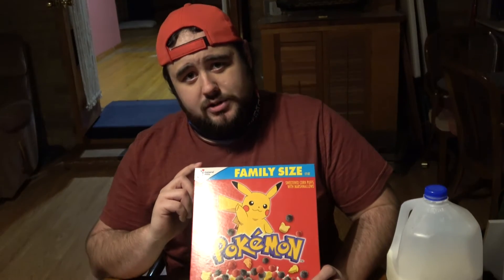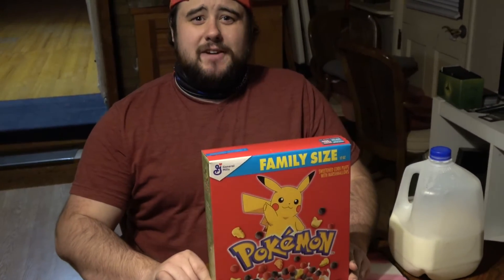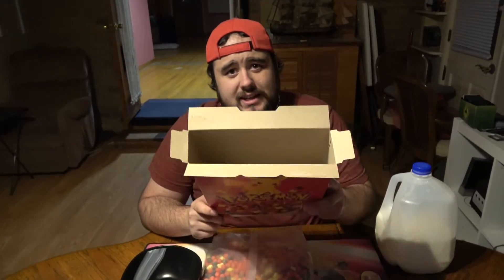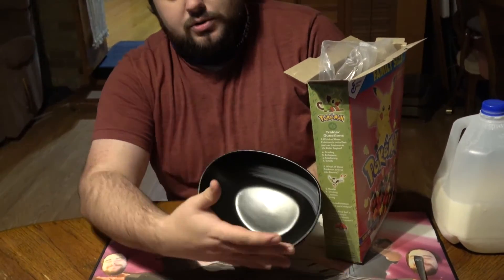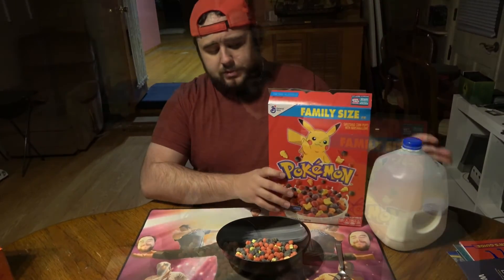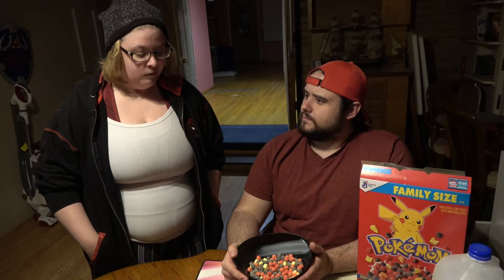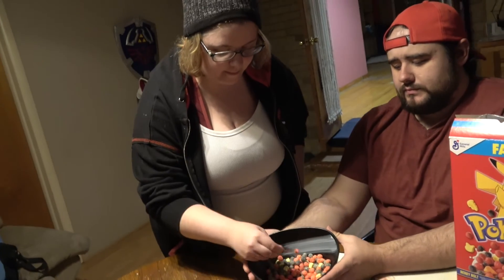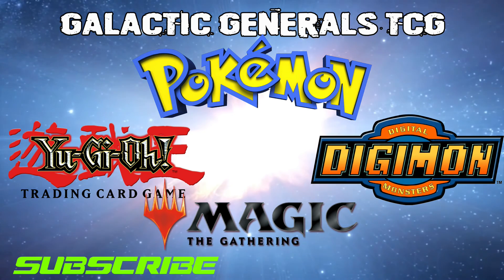Pokemon Cereal Review! Breakfast with Galactic Generals!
We do a diagnostic test on a new cereal that just recently came out.
It is the new Pokemon cereal